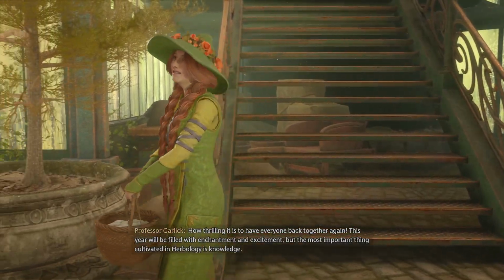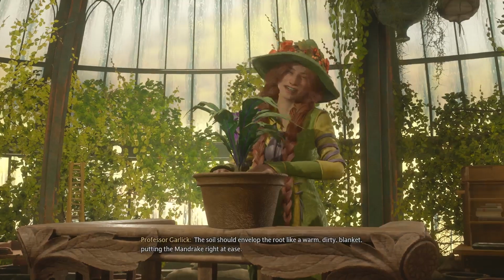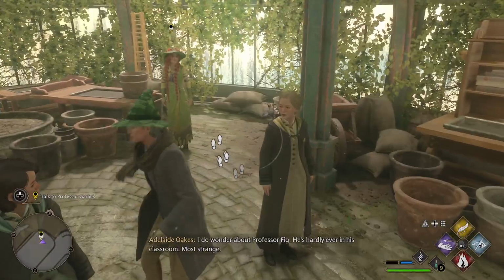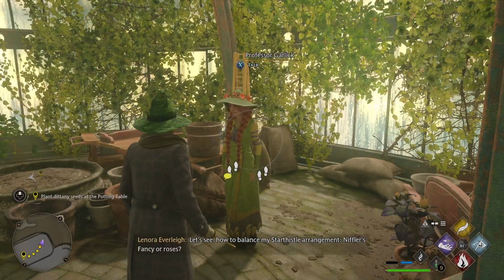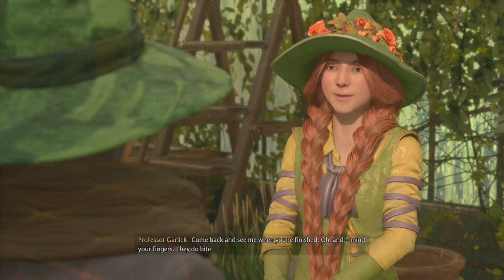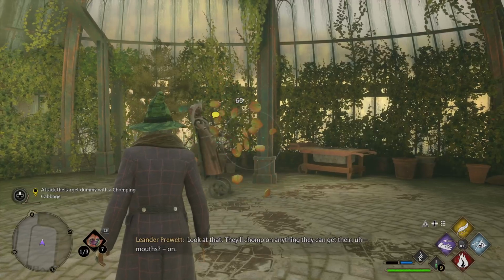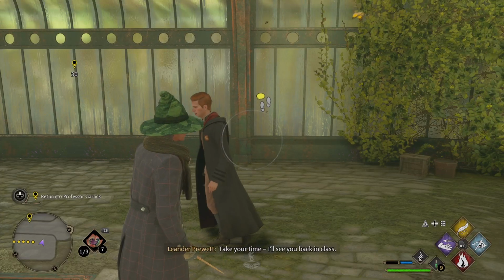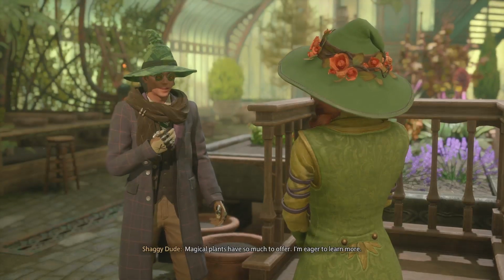Hogwarts Legacy PT 18 - Herbology Class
Hogwarts Legacy is an immersive, open-world action RPG. Now you can take control of the action and be at the center of your own adventure in the wizarding world.